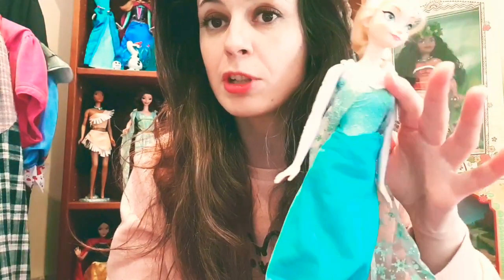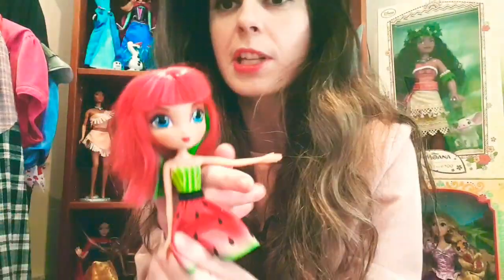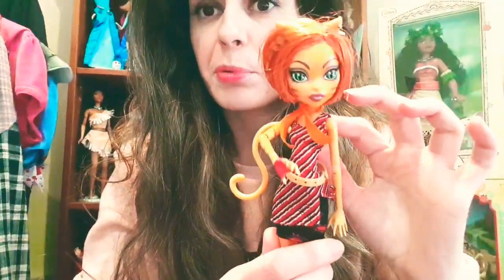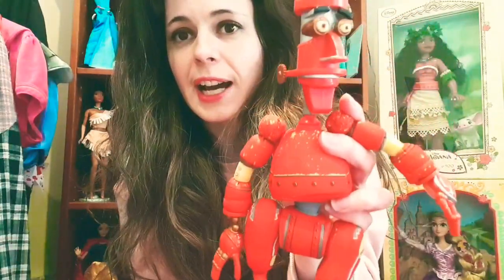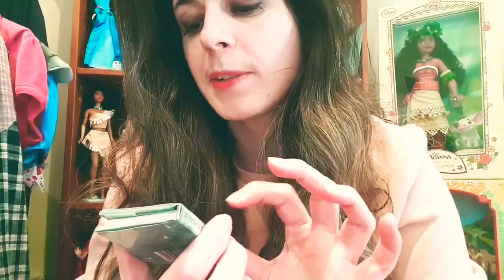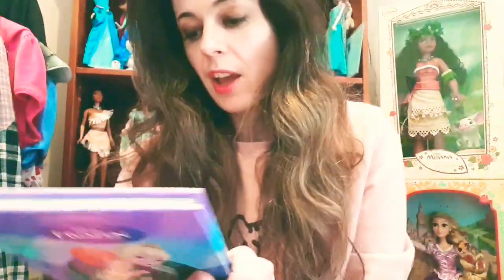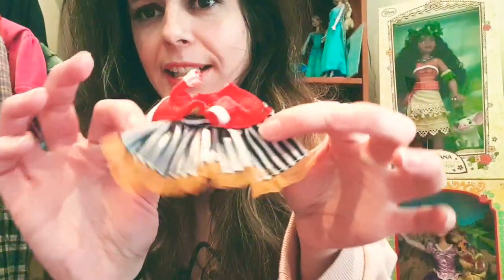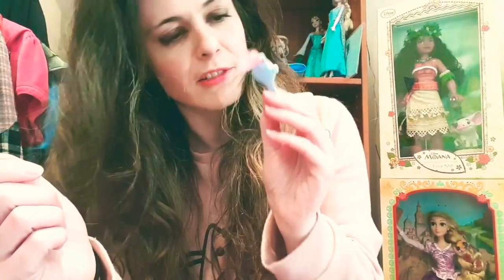Huge Thrift Haul Disney Barbie And More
Hey everyone today I'll be sharing with you everything I've picked up on my latest thrift haul I have some really cool items to show you if you enjoyed the video don't forget to give it a like and subscribe to become a dazzling diamond and hit the notification bell so you'll always be notified of my new content as always thanks for watching love you guys 💜